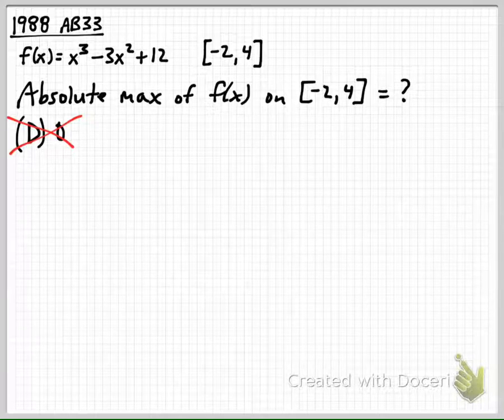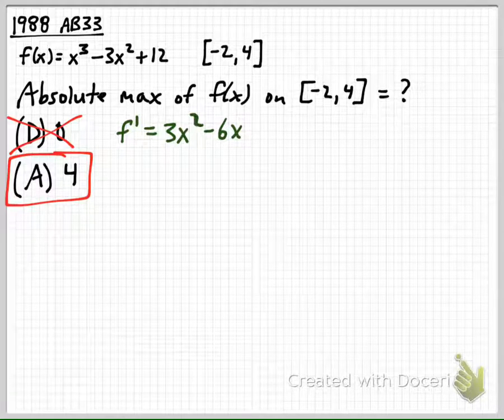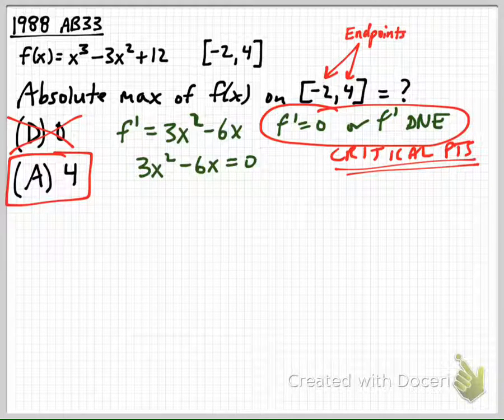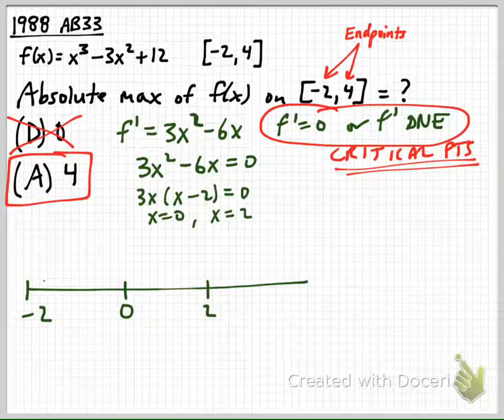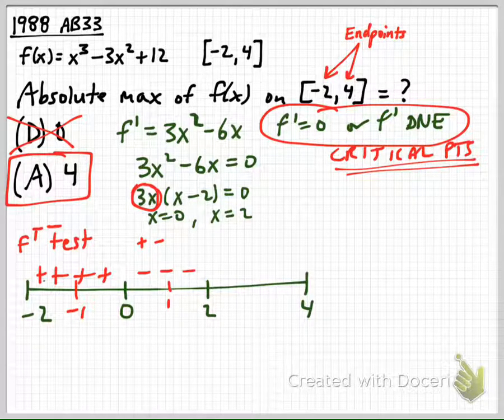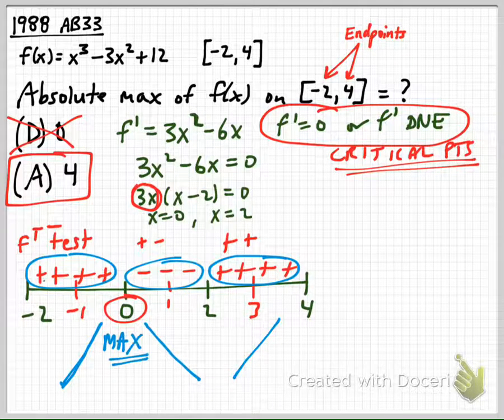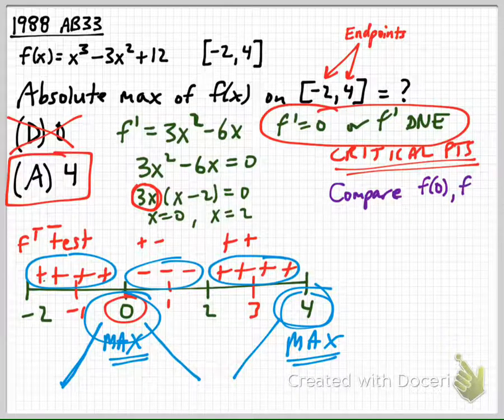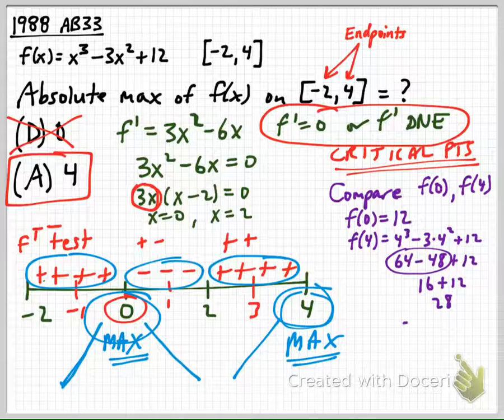1988 AB33 Solution Mr. H